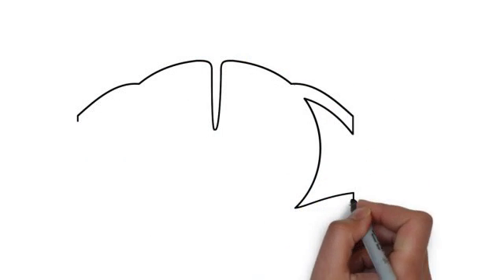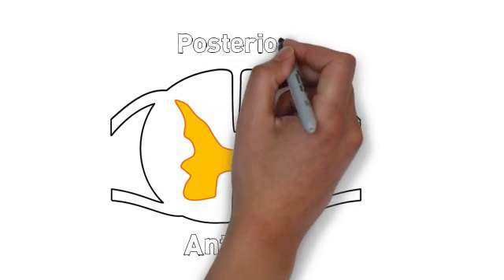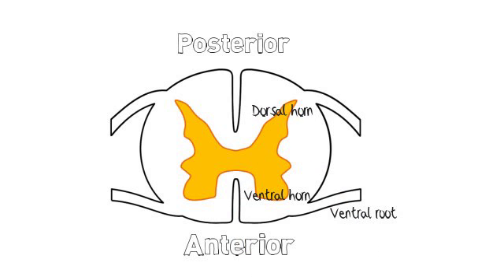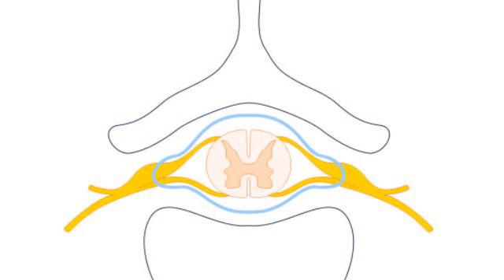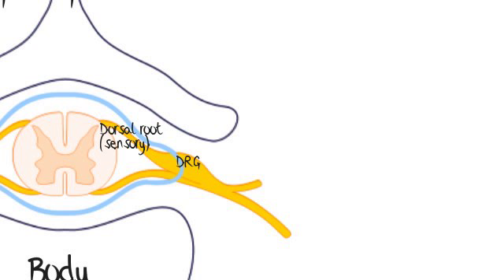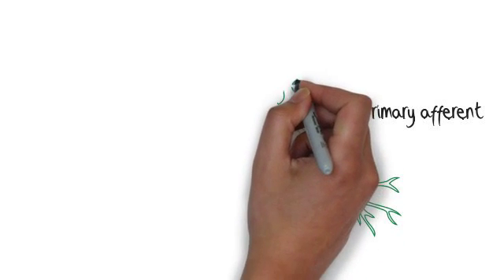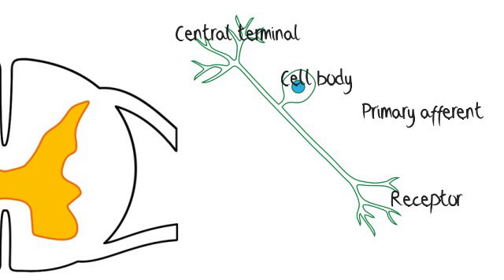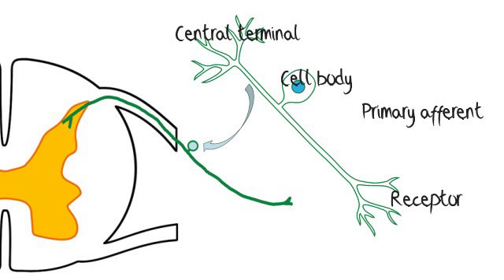Somatosensory review-part1-intro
judi's first whiteboard